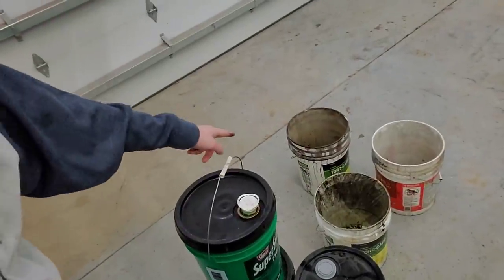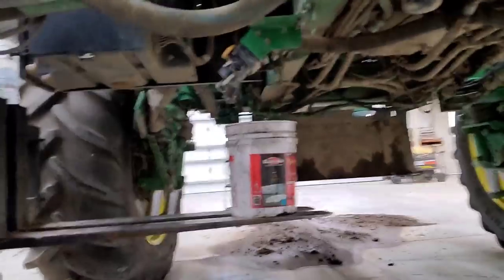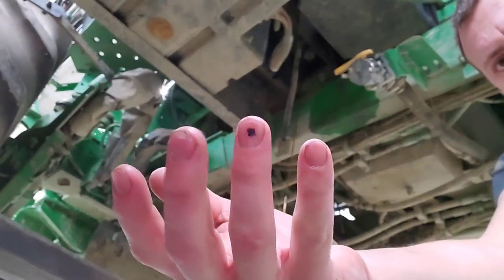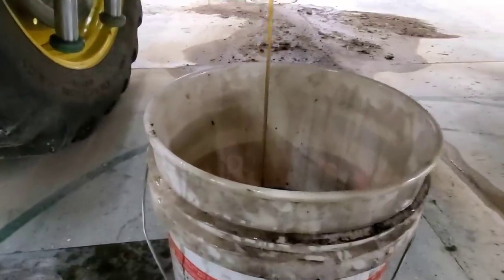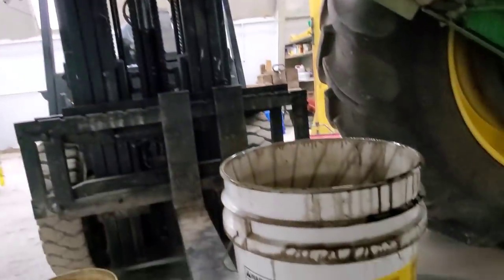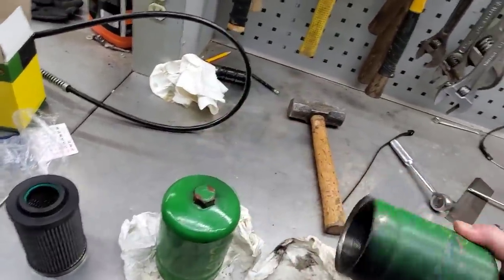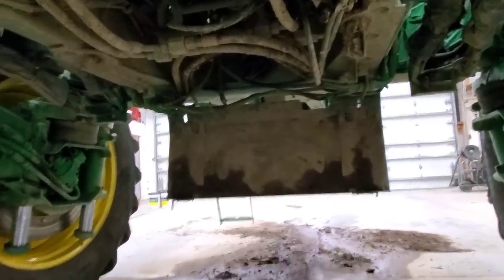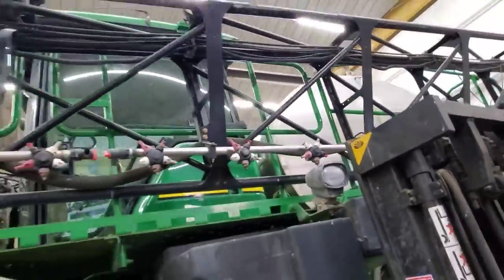Corona Virus Prevention Plan - #105